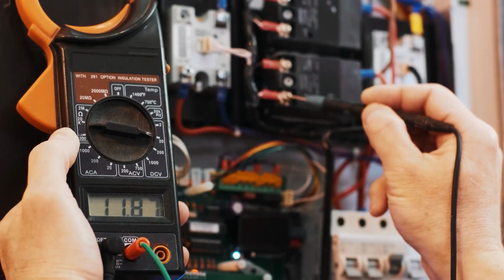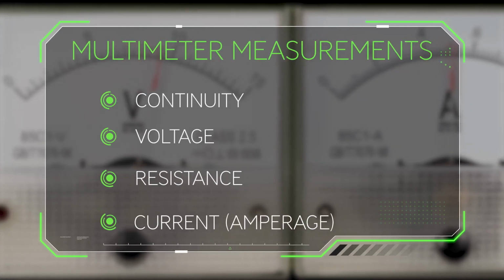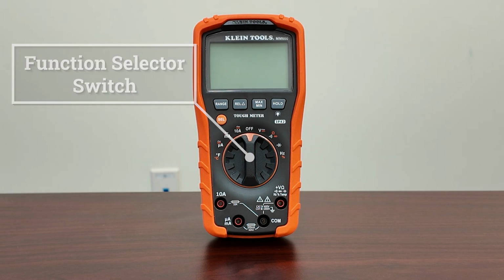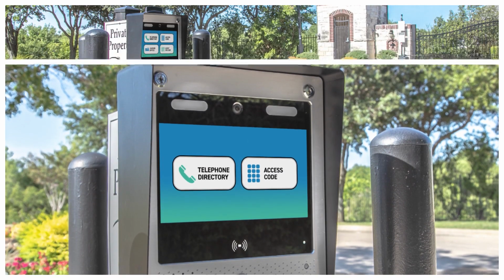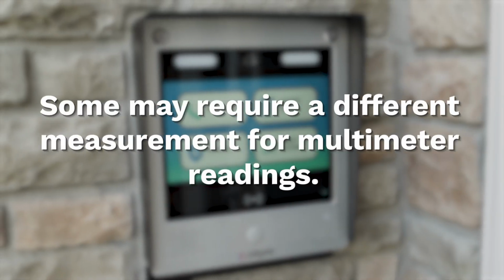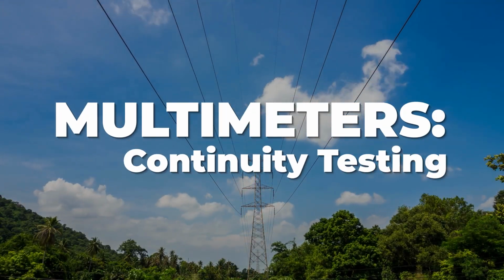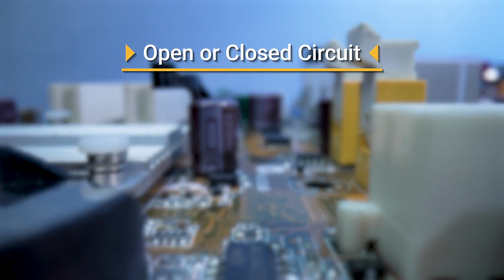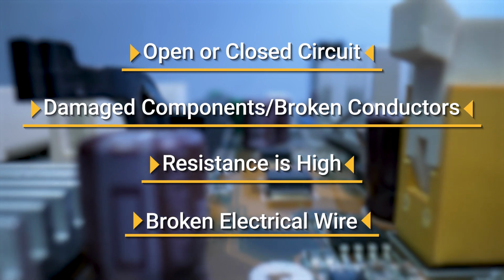Inside CellGate - Installation Training - Multimeters: A Complete Guide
Learn how to use a digital multimeter to test and troubleshoot CellGate devices. This complete overview covers the four essential measurements technicians need in the field: continuity, voltage, resistance, and current. Demonstrations are performed on a CellGate device so technicians can apply these skills directly to real-world installations and service calls.

Topics covered include continuity testing to identify open circuits, broken conductors, and damaged components, voltage measurement and acceptable ranges for CellGate 12V systems, resistance testing for CellGate speakers, and current and amperage measurement with proper safety precautions.

For device-specific measurement requirements, consult your product guide or contact CellGate Technical Support.